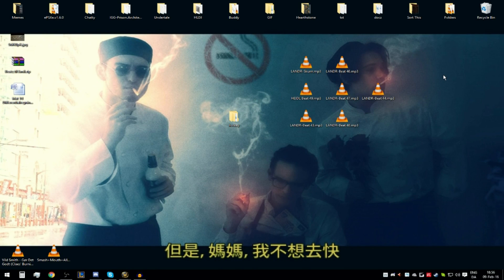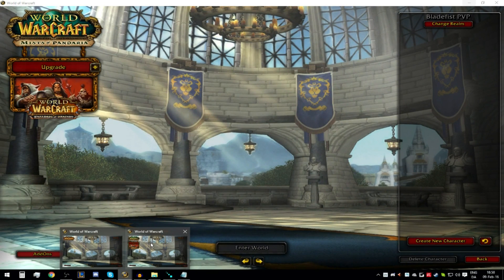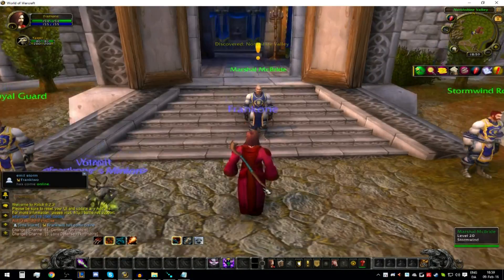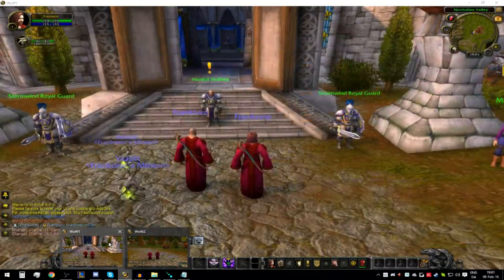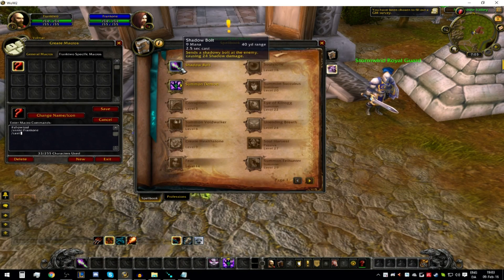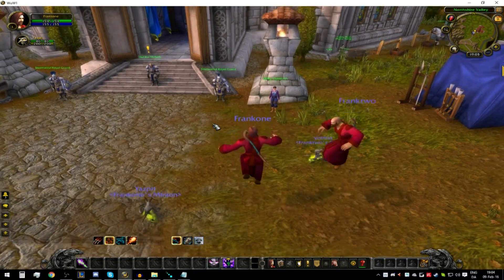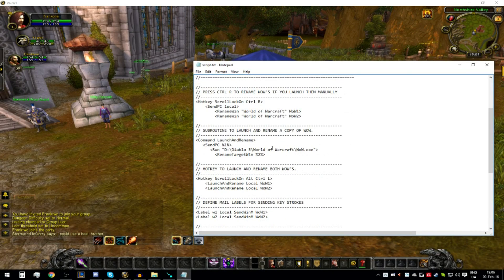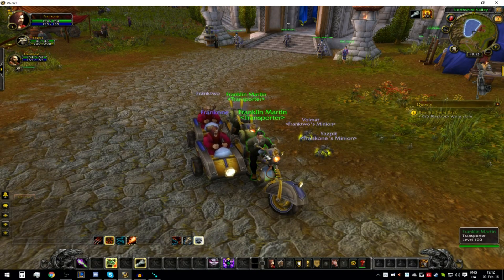[WoW BFA] Multiboxing Easy Tutorial 8.0 Script Updated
Update 1st June 2018: I am not currently maintaining this guide HOWEVER the software still works and blizzard has not made any changes to macro behavior either. If you have trouble please read the whole description and the comments before giving up. Personally this multiboxing still work for me to this day.

Update 2nd January 2018: Be sure to NOT open wow through the battlenet client, go to your wow folder and open it from there (twice)

Update 10th August 2017: Updated the scripts, please take a look at the new one for 2 accounts and load that one.
The new solution is that you want to have both world of warcraft windows open and be ingame, then hit CTRL+R a couple of times, wait a few seconds and press CTRL+T a couple of times and then wait a few seconds. That should fix it.

***Update: If you have trouble, then try to look in the comments there are plenty of useful information and fixes for various systems and problems.

Just a quick tutorial on how to multibox in world of warcraft without paying for any software, just using free software.

EdIt: I see a number of dislikes on the video, i'd really want to respond to all your problems but the thing is there are too many of you to respond to every comment. Watch the video throughly so that you won't need to comment about your problem. Cheers!

No Copyright infringements were intended by uploading this video.